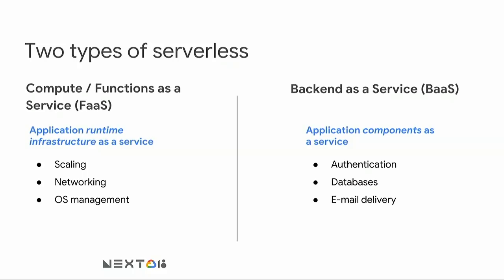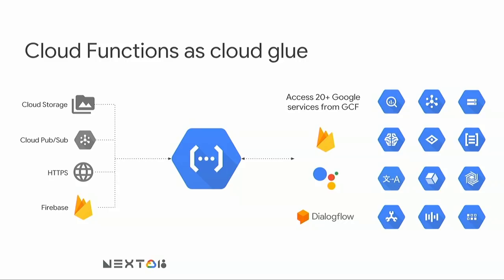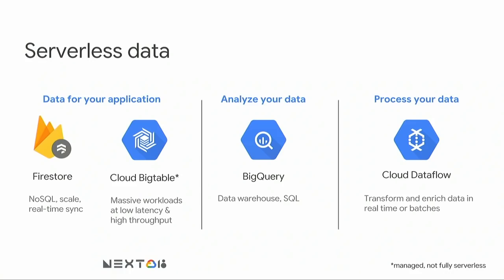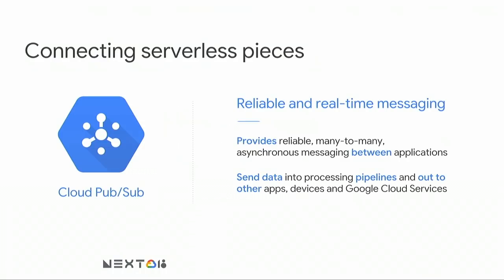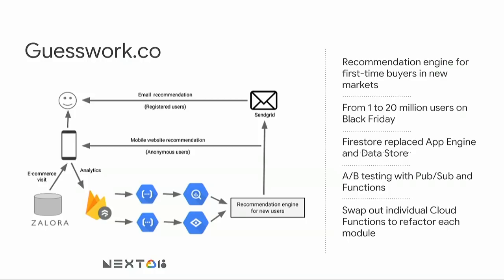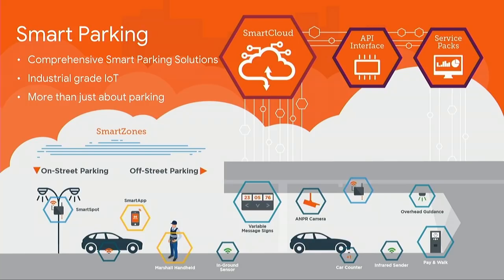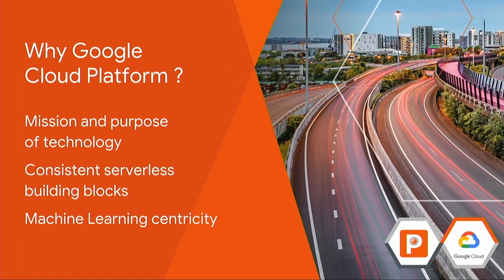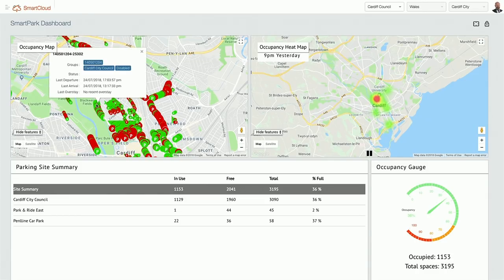Serverless All the Way Down: Build Serverless Systems with Compute, Data, and ML (Cloud Next '18)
Whether your app is mobile, web, or cloud native, Google Cloud Platform (GCP) has an entire suite of serverless tools that can help. What is serverless? It means cloud power available instantly and transparently, without having to create any virtual machines or manage scaling or application runtimes. See how GCP and serverless can make your app's backend more powerful, cheaper, and easier to build and manage. We'll explore compute products like Google Cloud Functions, big data tools, like Firestore and BigQuery, and machine learning tools that can connect to build entire systems (web, mobile, and cloud) that run purely serverless!

DEV219